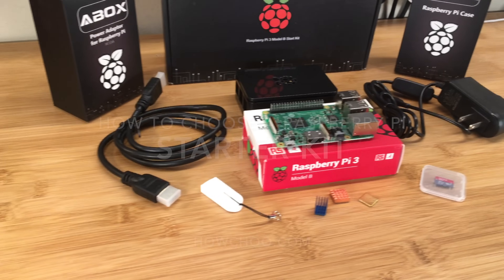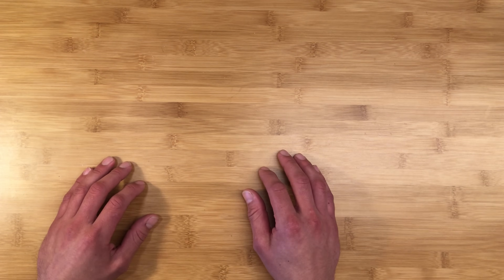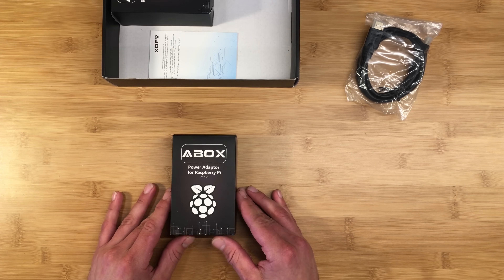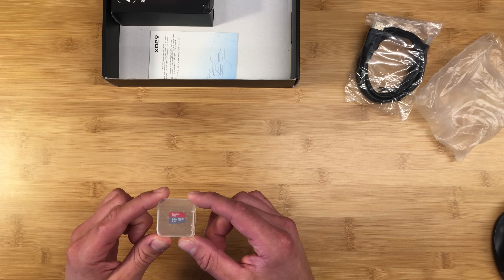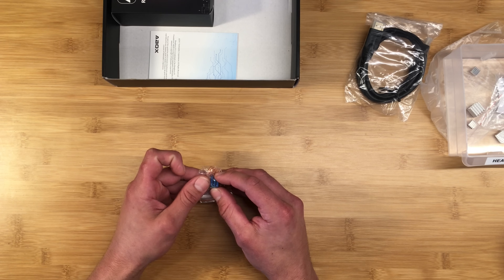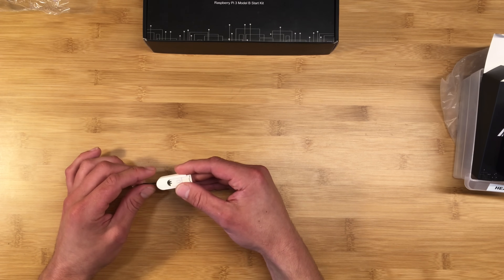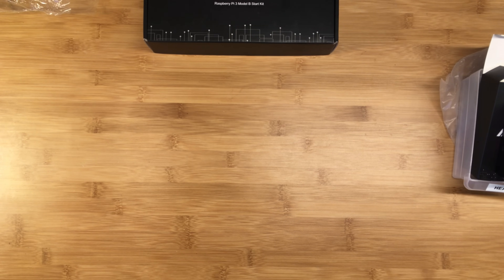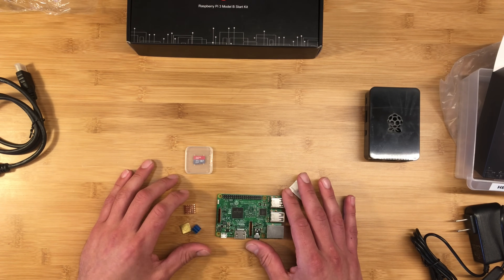How to Choose a Raspberry Pi Starter Kit!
In this video, I will briefly explain which components your starter kit should contain, what's important to watch out for with each component, and how the cost stacks up.